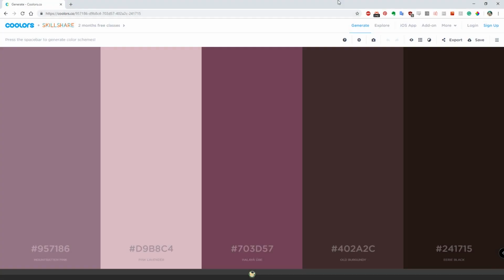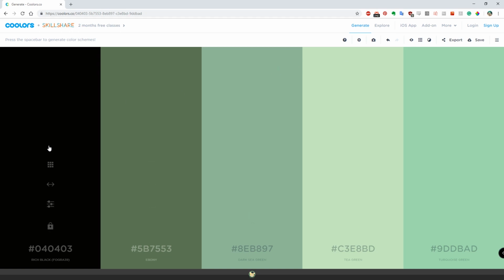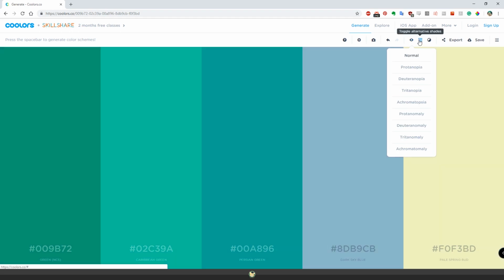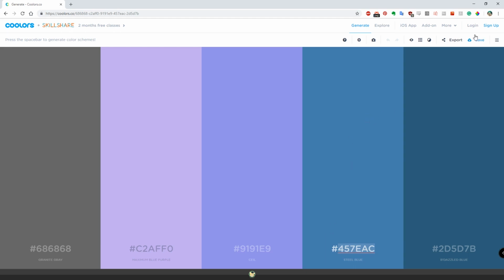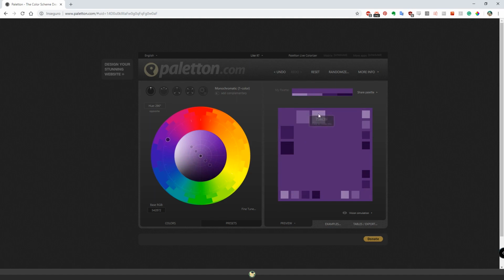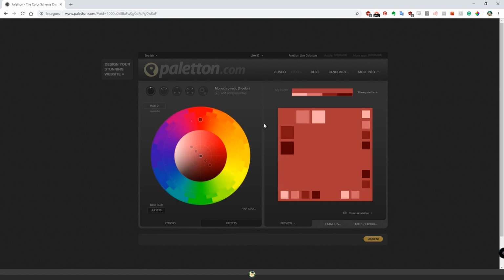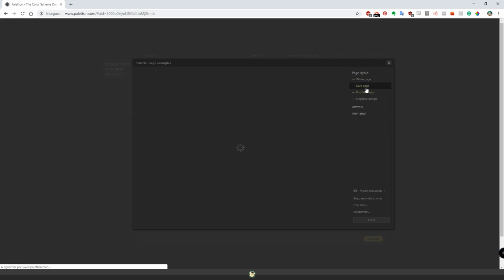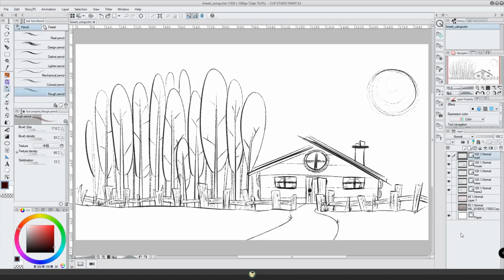The Best Color Palette Pickers 💫 Coolors vs Paletton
In this video, I'll be exploring two handy online tools that can help artists like you and me choose beautiful color palettes for our artwork.

First up is Coolors.co, which generates random color palettes that we can fully customize by adjusting the hues, saturation, brightness, and temperature. It's super easy to export the palettes as images or color codes too!

Then we'll check out Paletton.com, which gives us more control over creating color harmonies like monochromatic, triadic, and more. We can move around the color wheel and tweak the shades to craft custom color schemes. It even has presets and the ability to save our favorite palettes.

Whether you're looking for quick random palettes or want to meticulously design your own, these tools have got you covered.

Links to the color palette generators below!

And as always:
- Patricia